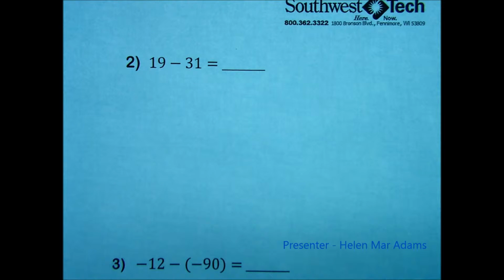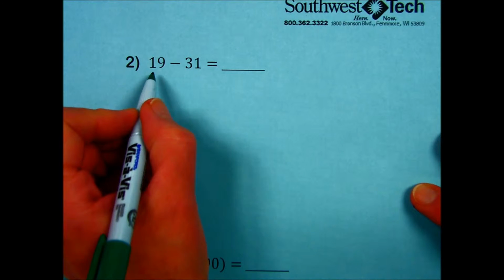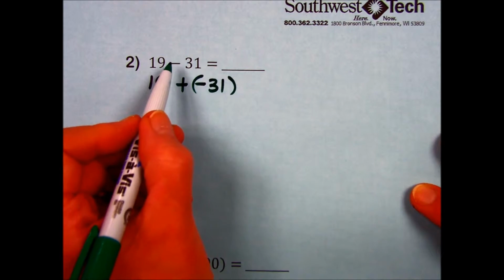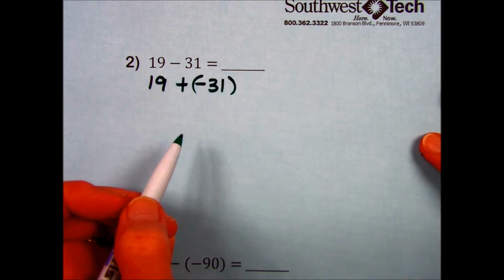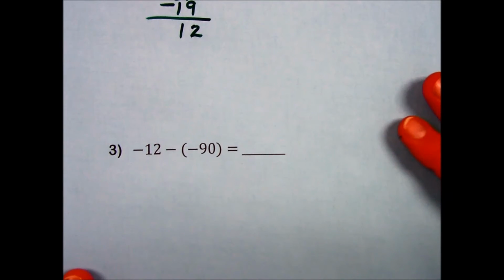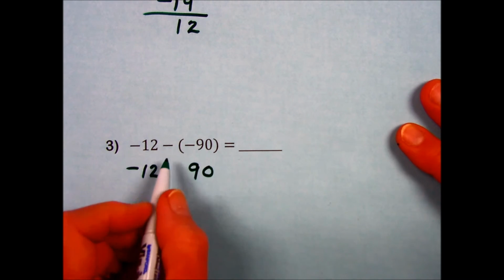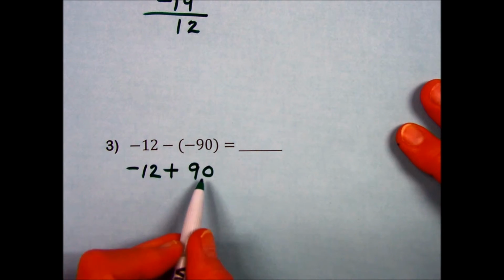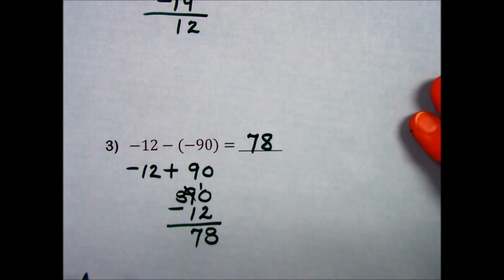Math Review - Algebra Chapter Practice Set 9 "Subtracting Signed Numbers"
Topic:  Subtracting signed numbers.